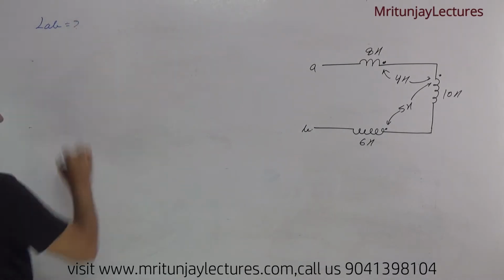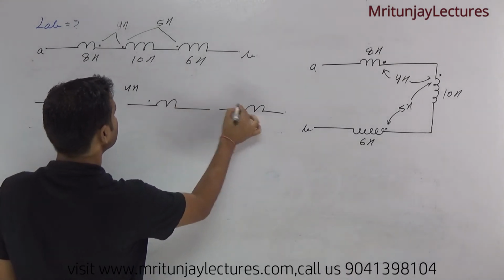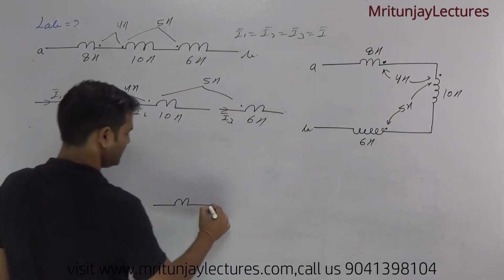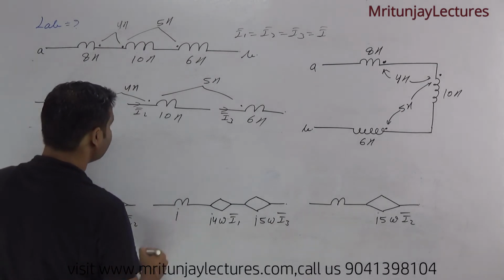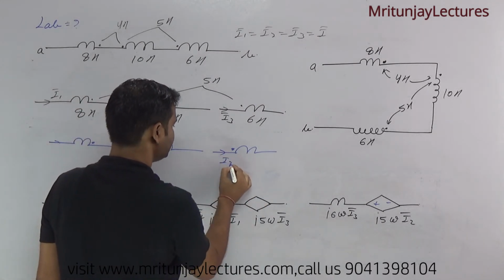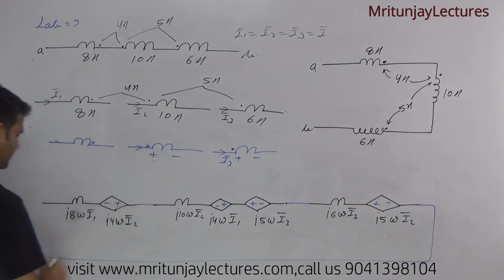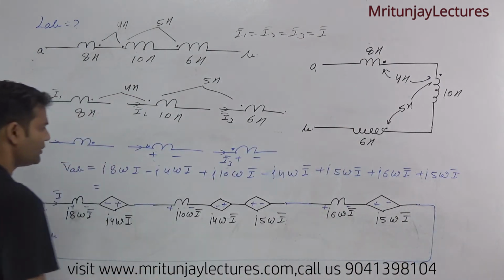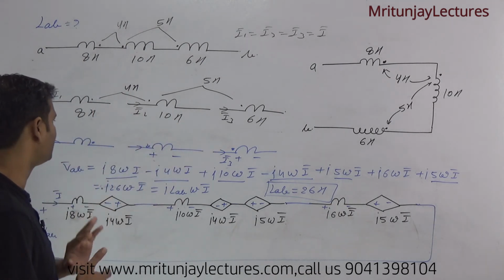3.22 Mutual Inductance based Problem | Dot Polarity based problem | Magnetic Couple | MIT University